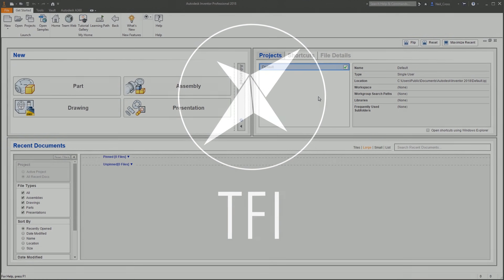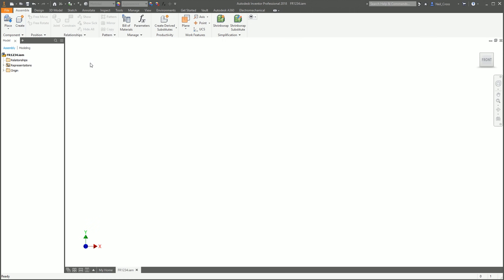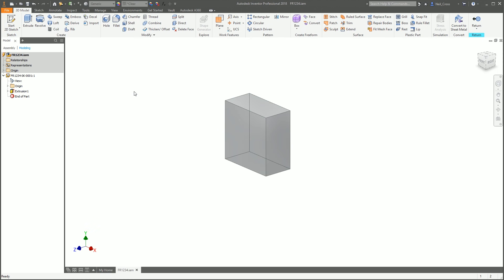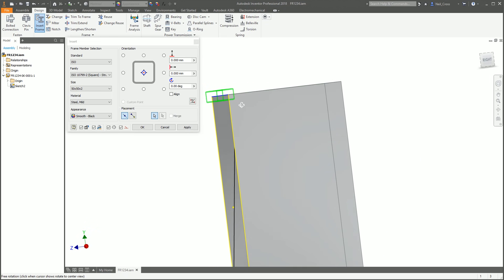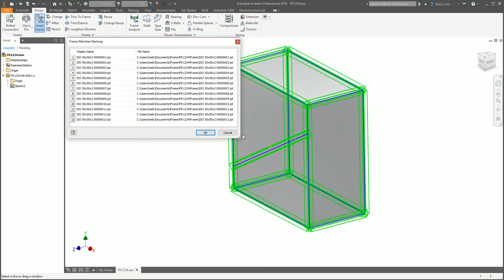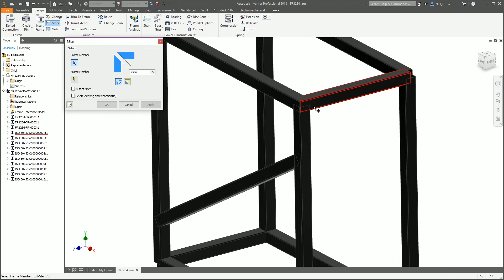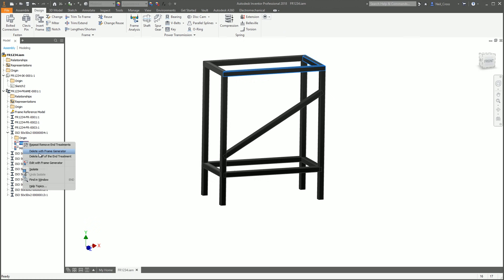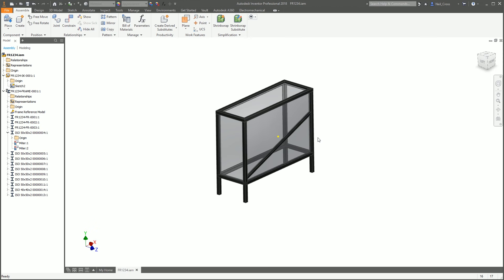Frame Generator Tutorial (Beginner) as Fast as I Can | Autodesk Inventor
So you wanna make some frames, got Autodesk Inventor, no idea what the hell is going on? Learn Frame Generator literally as fast I can possibly teach it with this tutorial.  I even cover how to install the content centre libraries, briefly! Because, this is supposed to be quick.

Don't forget to change the store country at the top right of the website! If you're located in the ANZ region (Australia & NZ) please use the links marked AU & NZ... (refererral link)

If your region isn't shown, click any link and you should be redirected.

3DConnexion CadMouse (Amazon UK)
3DConnexion CadMouse (Amazon US)

3DConnexion SpaceMouse (Amazon UK)
3DConnexion SpaceMouse (Amazon US)